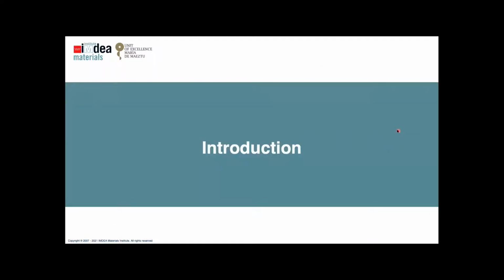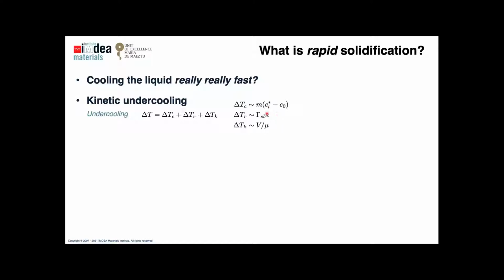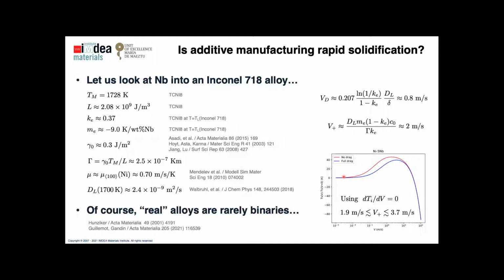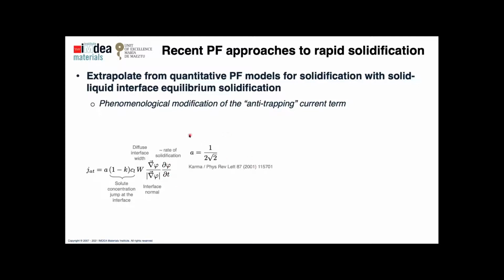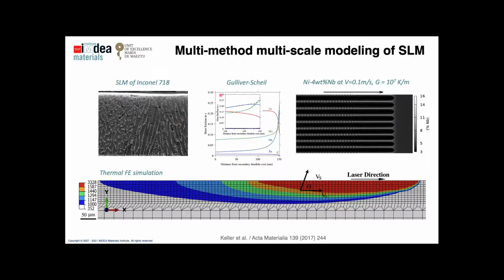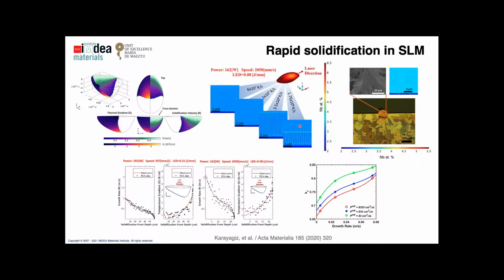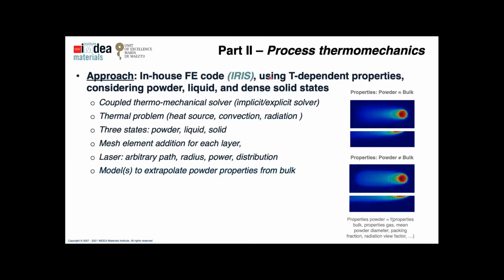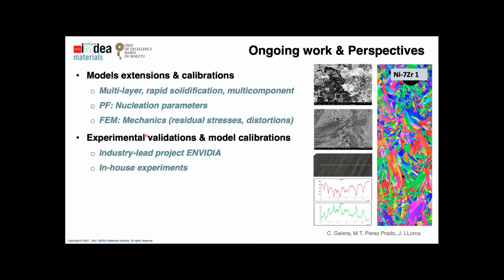Talk by Dr. Damien Tourret @ Euromech colloquium 613 (July 7 - 9, 2021)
Talk title: Modeling of microstructure development during fusion-based metal AM

Speaker: Dr. Damien Tourret (IMDEA Materiales, Spain)

Event: Euromech Colloquium 613
Location: Live on Zoom @ LMS, Ecole Polytechnique
Date: July 7 - 9, 2021
Organizers:
Eric Charkaluk (Ecole Polytechnique, France)
Roland Logé (Ecole Polytechnique Fédérale de Lausanne, Switzerland)
Aude Simar (Université Catholique de Louvain, Belgium)
Manas V. Upadhyay (Ecole Polytechnique, France)